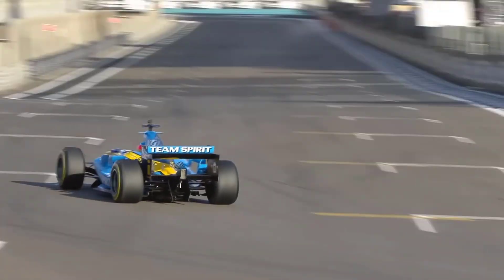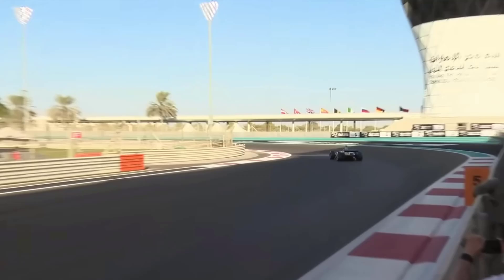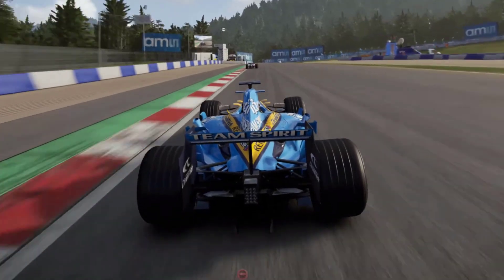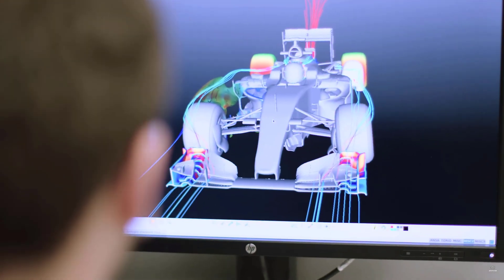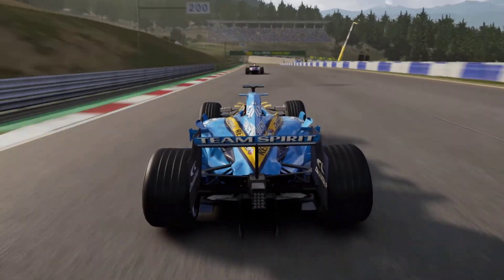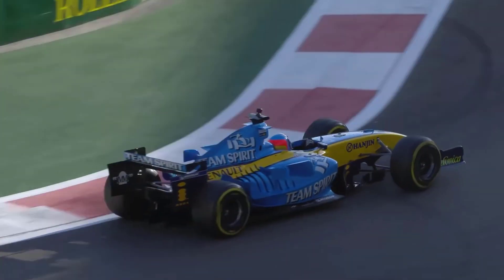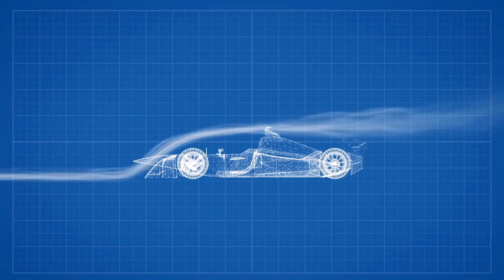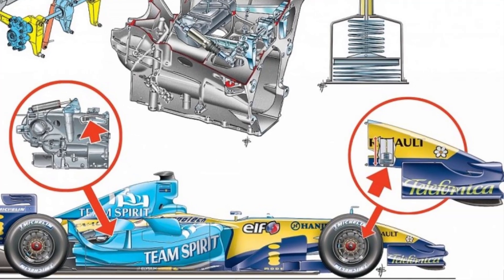The F1 car that added 9kg to go FASTER